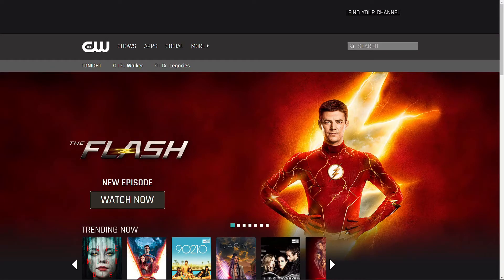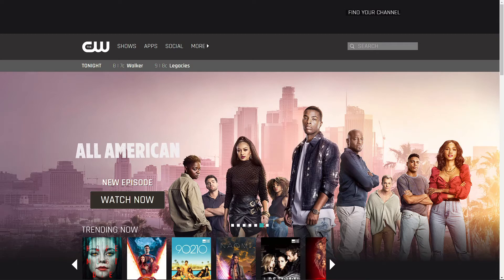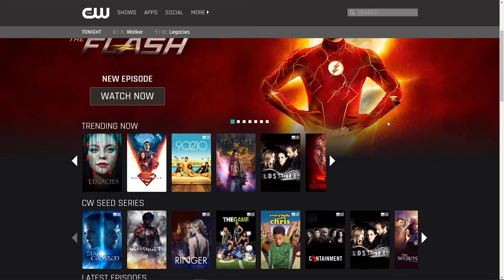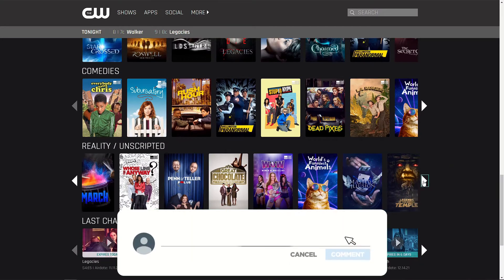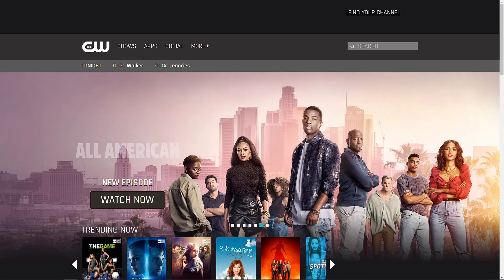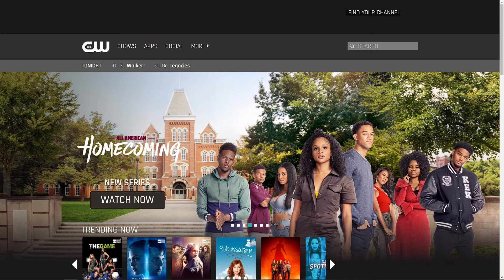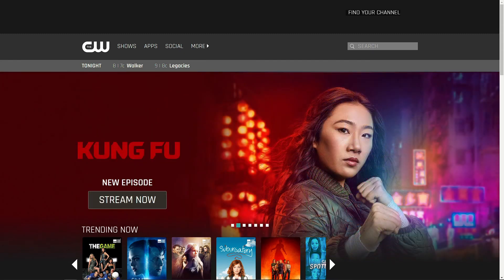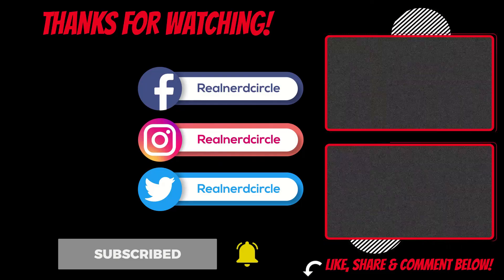Are They Selling The CW?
We discuss the potential of Paramount(CBS) and Warner Media selling The CW. Not a lot of concrete info yet but we should be getting more info soon.

Start: (0:00)
After intro: (1:38)
Nextar Media Group: (6:02)
Upcoming DC Content: (8:47)
Outro: (11:22)

I just hope that if they do sell that all the content will be easily accessible going forward, whether it's on Hulu or Paramount+ or HBO Max.

Check out Thenerdcircle.com

Until Next time...Stay Nerdy!